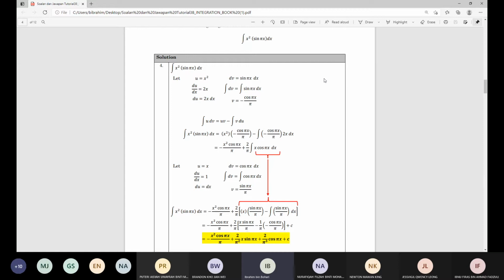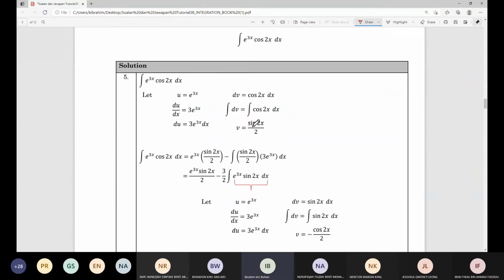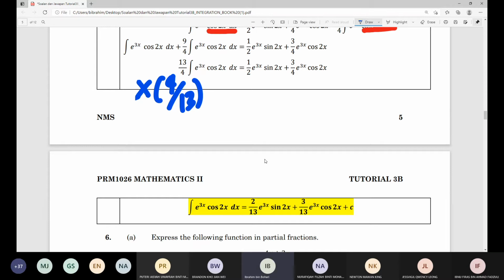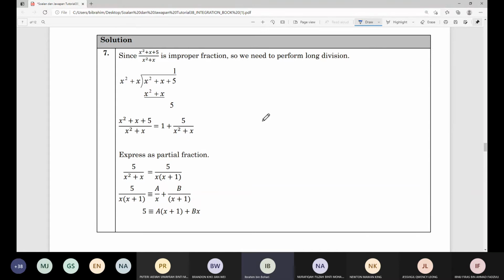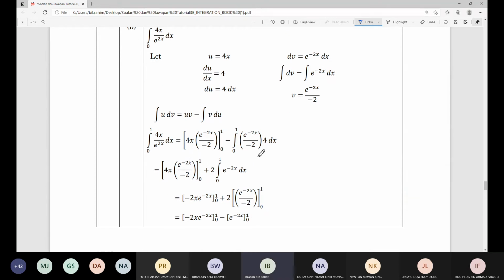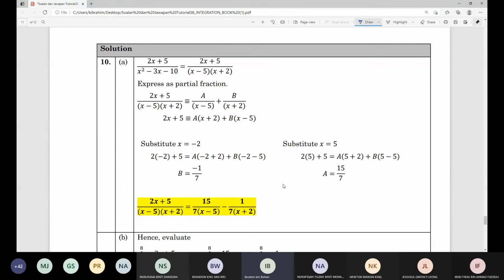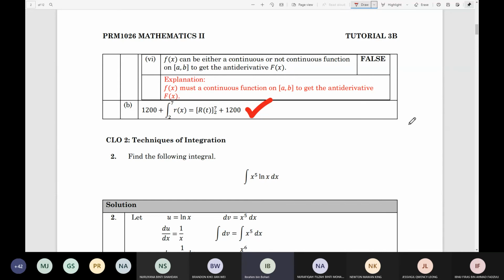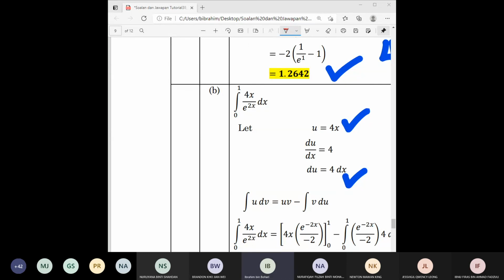TUTOR 3B Mathematics Integration